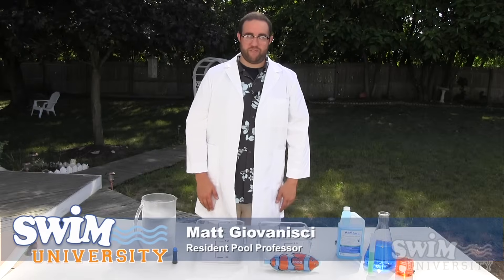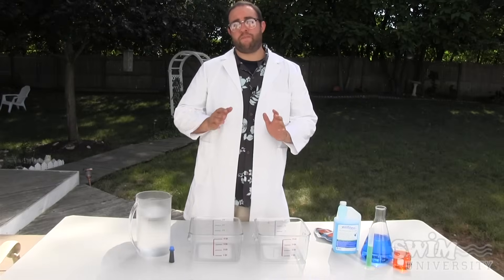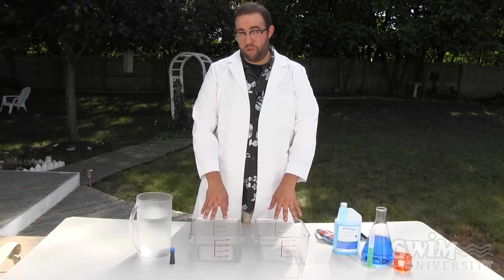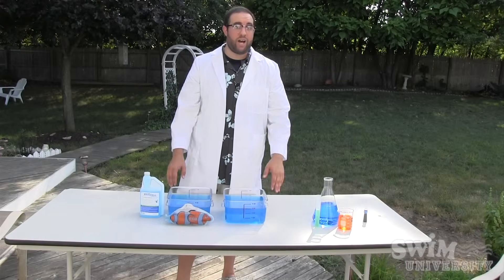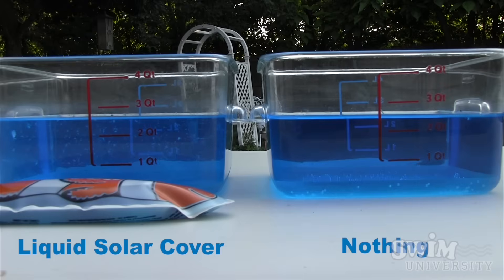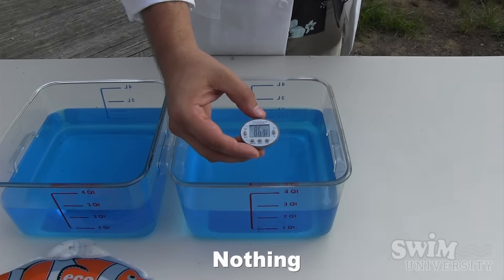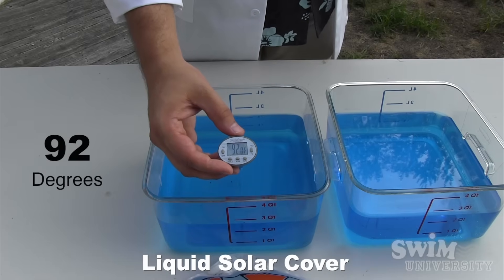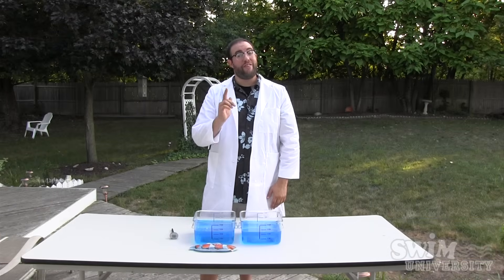Do Liquid SOLAR POOL COVERS Really Work?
Matt conducts his very own experiment to see if liquid solar covers really help to keep your swimming pool heated.

⏰ Timestamps:
00:00 - Introduction to Liquid Solar Pool Covers
00:32 - How Liquid Solar Pool Covers Work
00:57 - The Liquid Solar Pool Cover Experiment